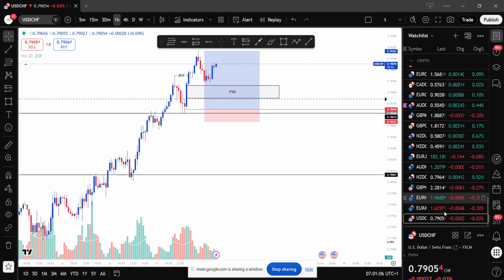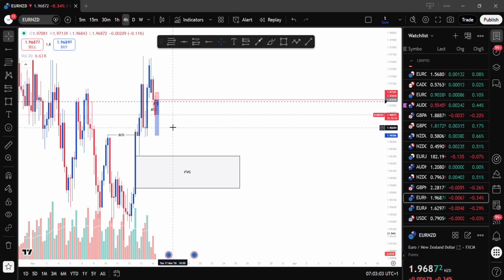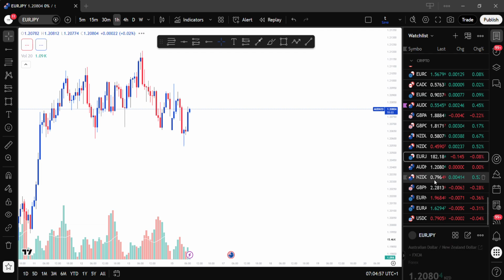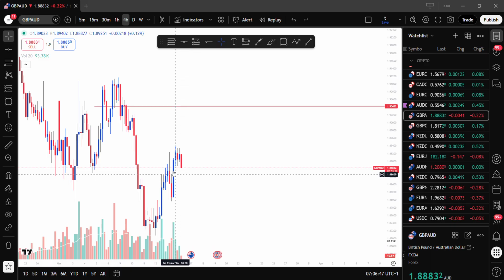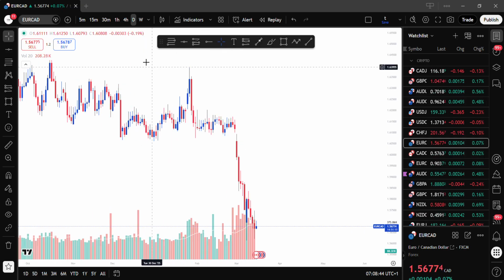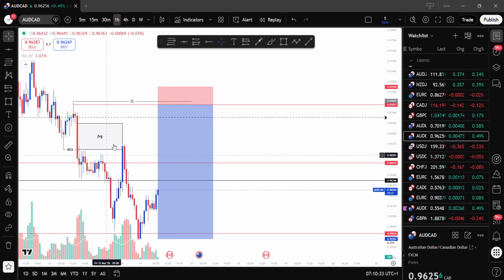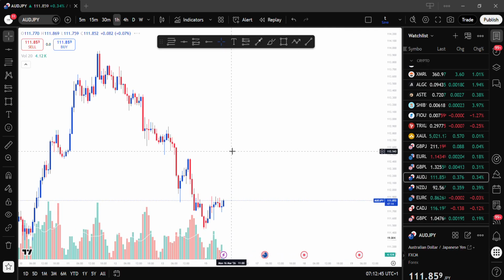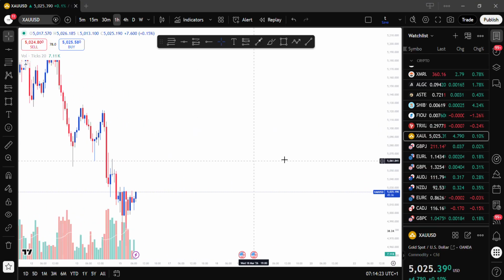ANALYSIS FOR MONDAY MARCH 16, 2026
Technical analysis for currency pair by Legal FX